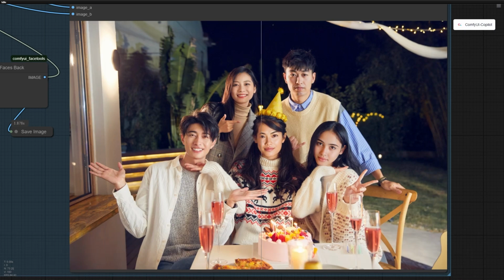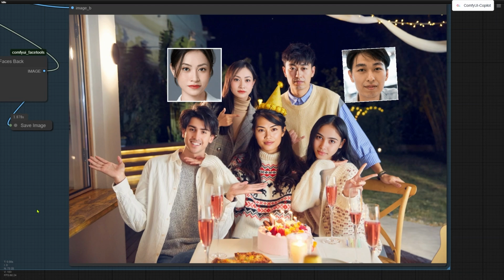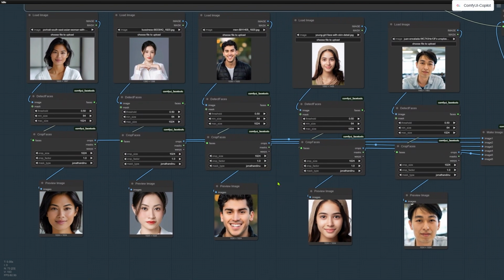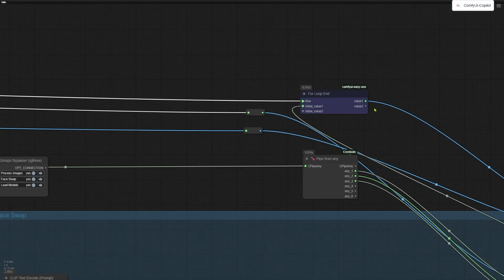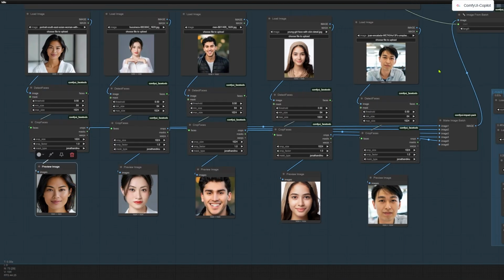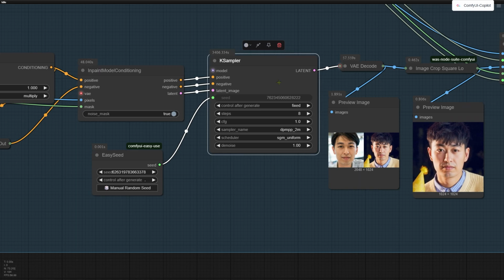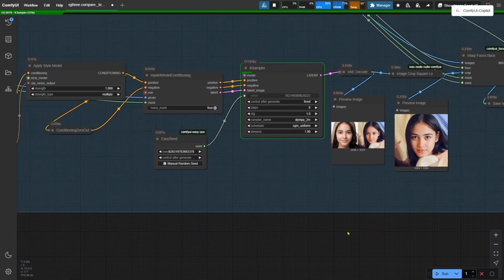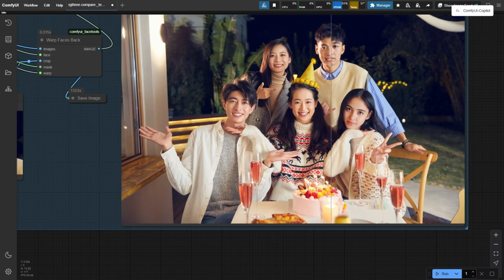UNLIMITED Face Swap in Group Photos with ComfyUI For Loop!